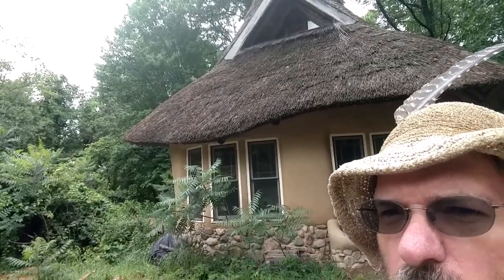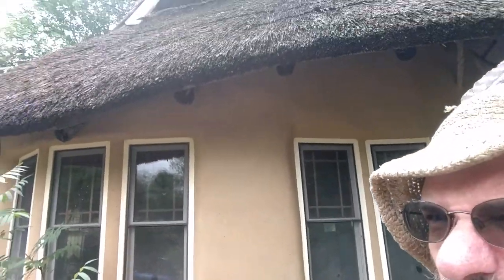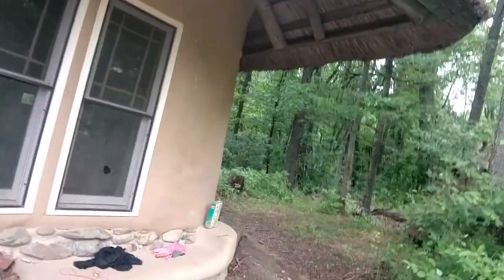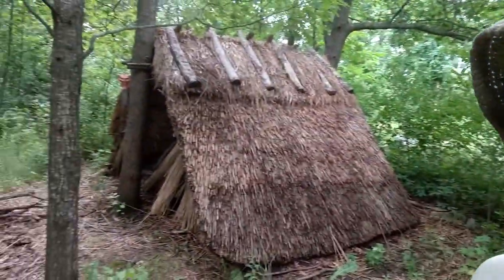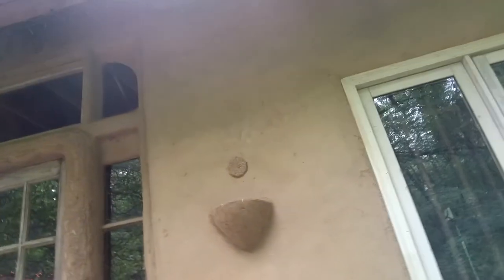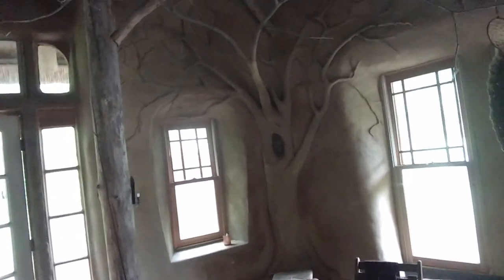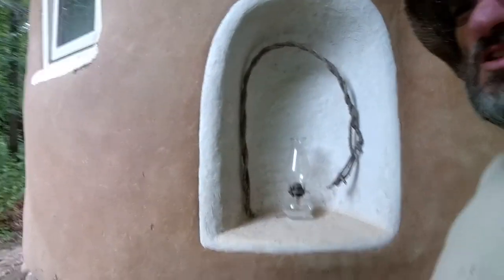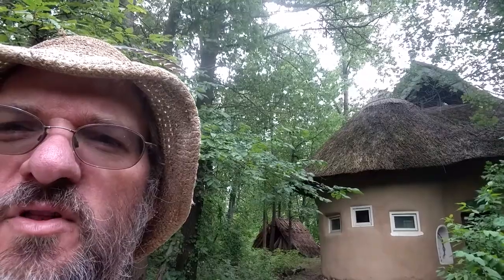Uncle Mud: Living and natural Roofs at Deanne's Part 4: More Thatch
Next on our tour of Deanne's Living and Natural roofs is the jewel of the property: Deanne's Straw Bale Studio thatched with the local phragmites reed, which is an invasive species here. Strawbalestudio.org

for more of this kind of thing.